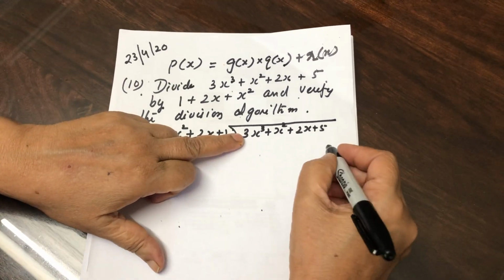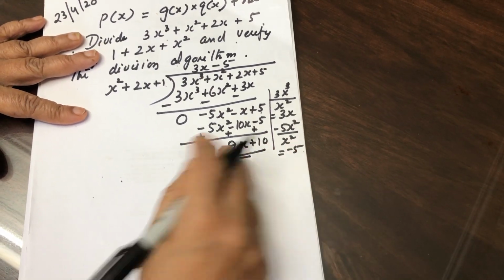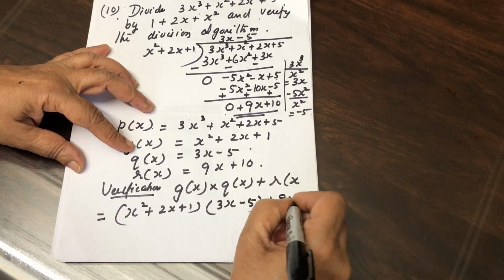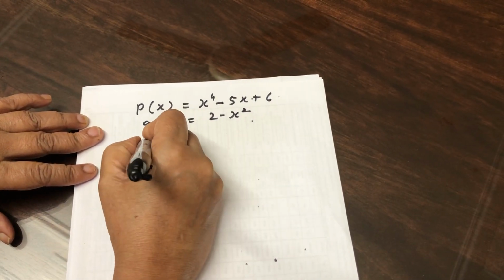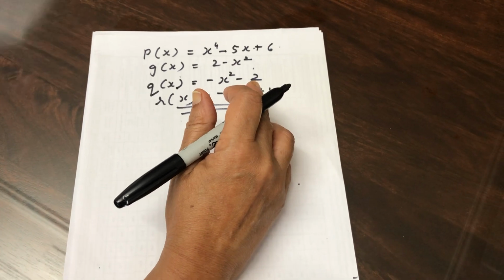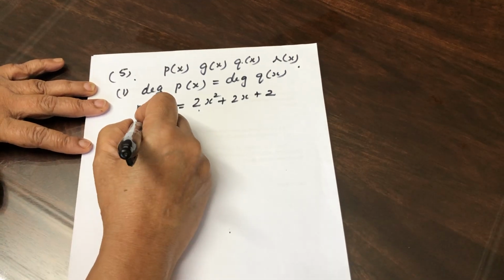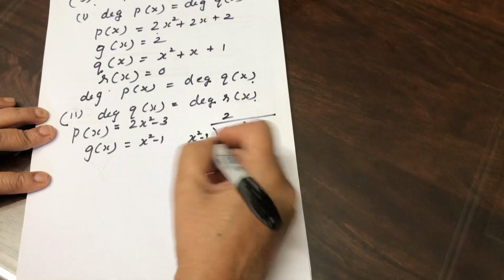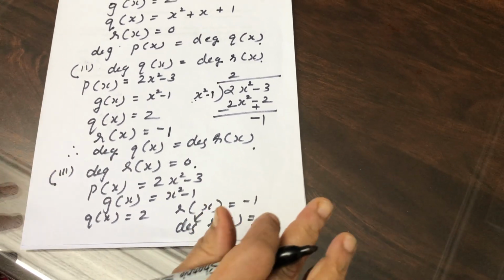Part- X( Class X)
Part- X( Polynomials)